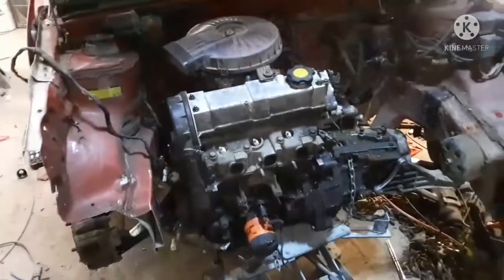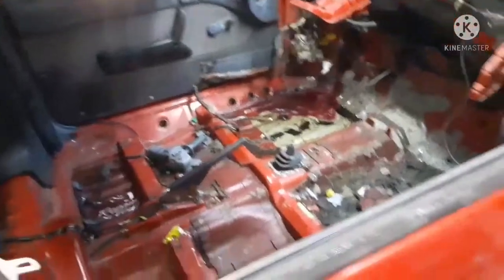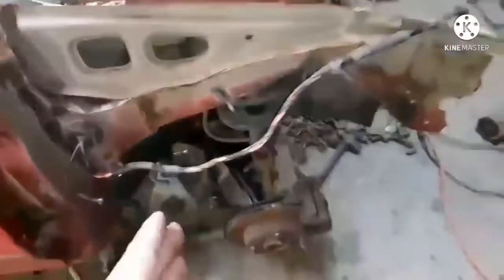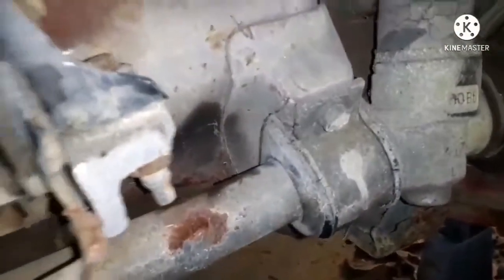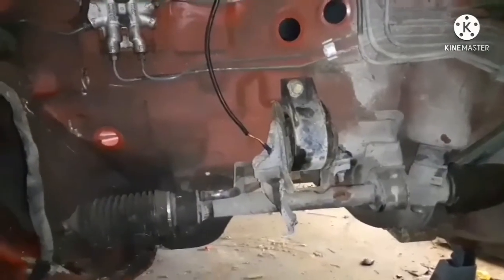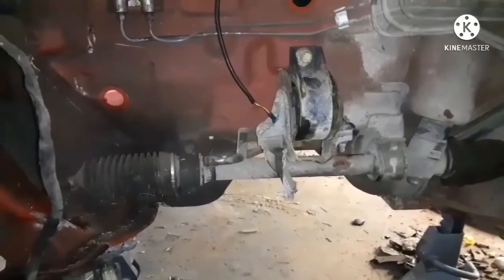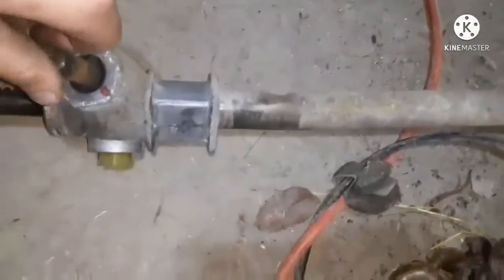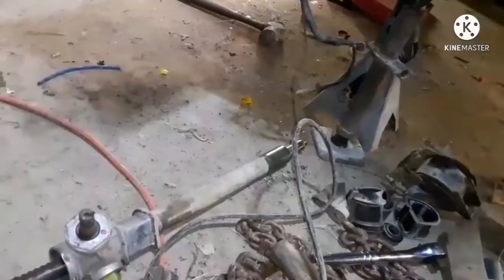91 geo metro convertible project part 5 steering / more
floor repair steering suspension engine back in the car & more

 @ Blue Goose Garage

see y'all again next time